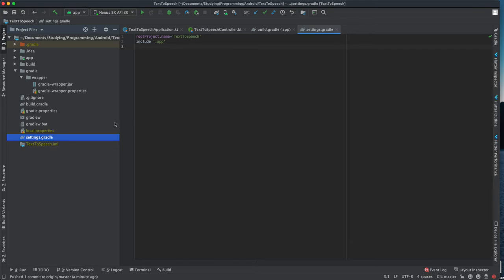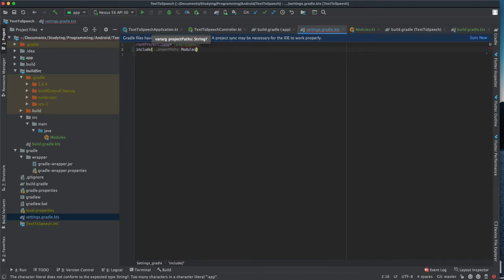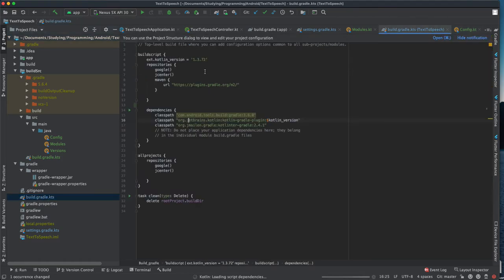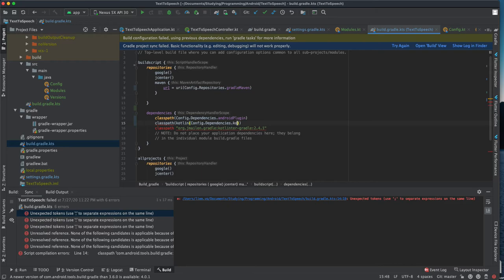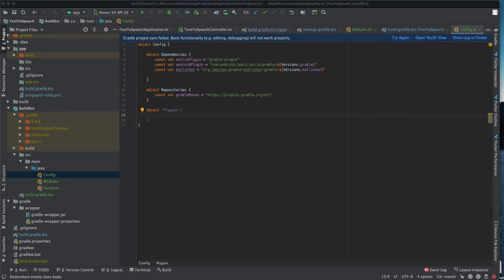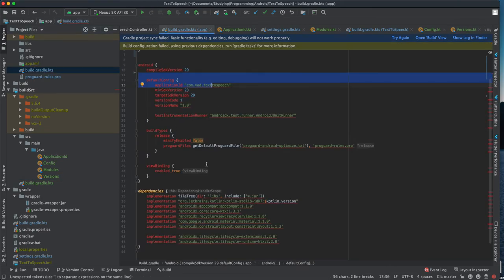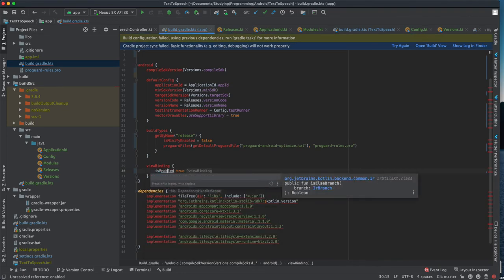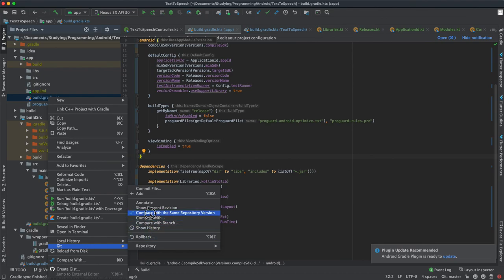Android build Gradle from Groovy to Kotlin DSL. Simple Steps migrate gradle Groovy to Kotlin DSL.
This is a guideline will help you step by step to convert from building Groovy to Kotlin DSL.

You need to consider:
- Understand Kotlin language basic
- Using Java 1.8
- Want to get the full support from Android Studio